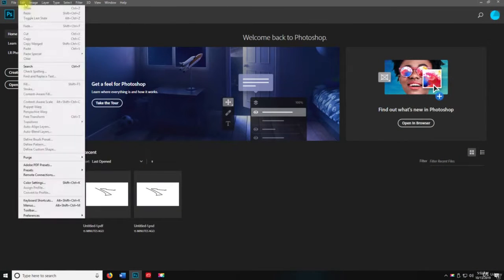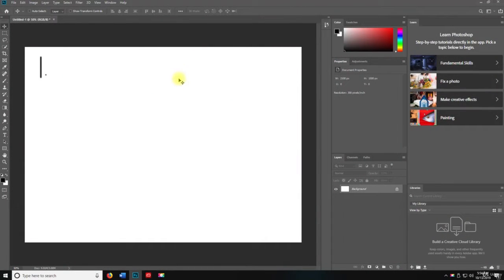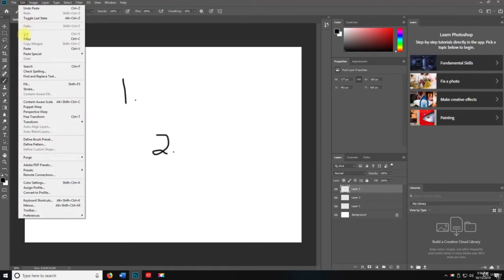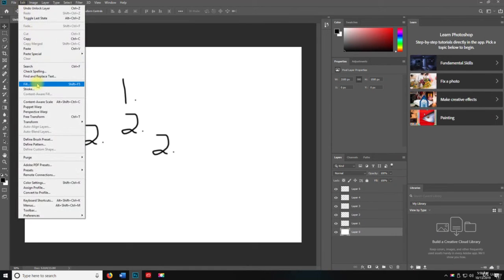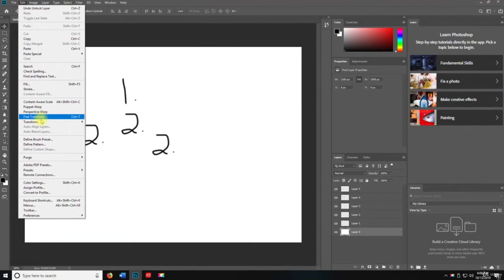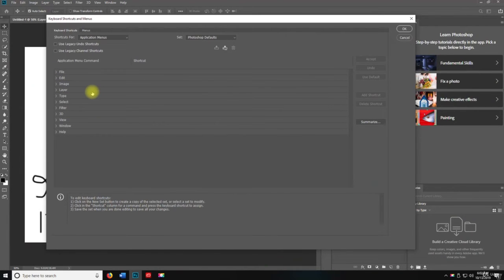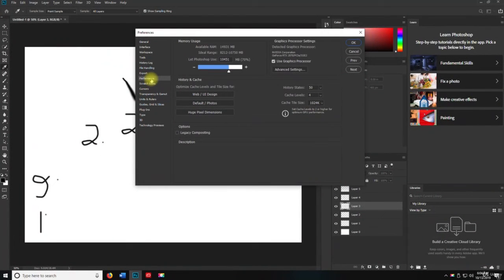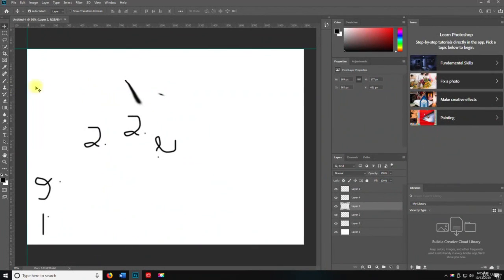5 Edit Menu ADOBE CREATIVE CLOUD - ADOBE PHOTOSHOP CC PROFESSIONAL COURSE FOR BEGINNER TO ADVANCE